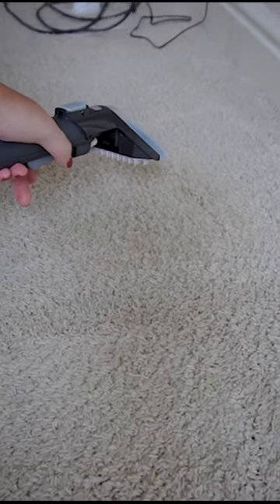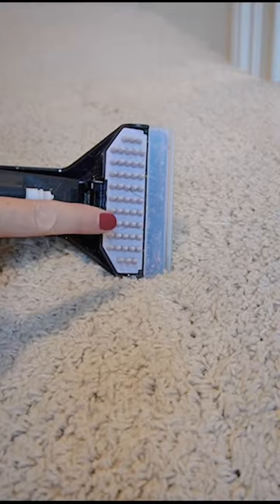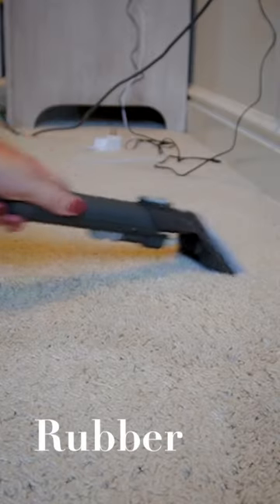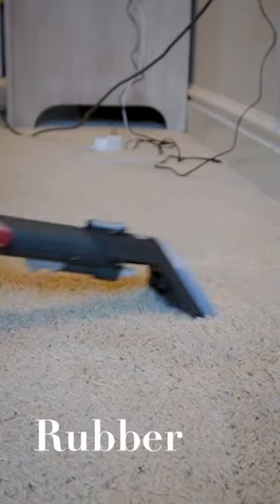Hoover vacuum spot cleaner will help you clean dog’s messes.